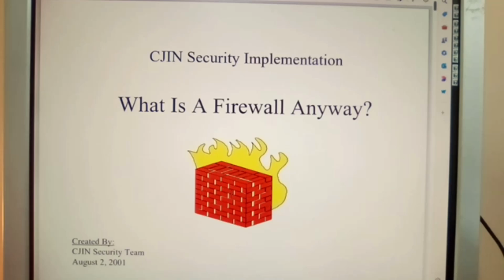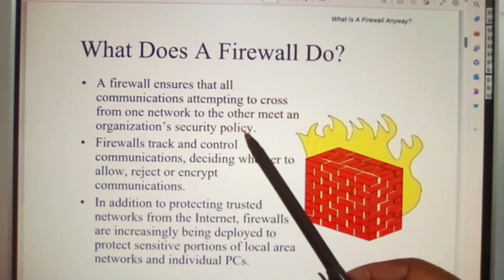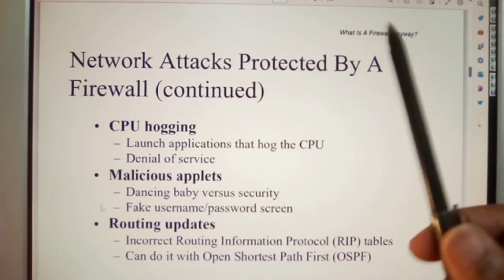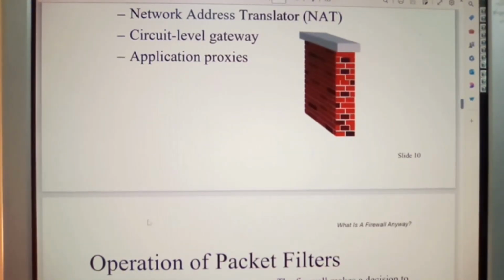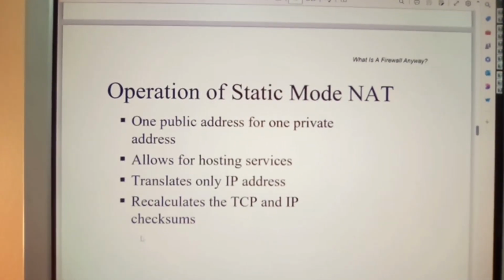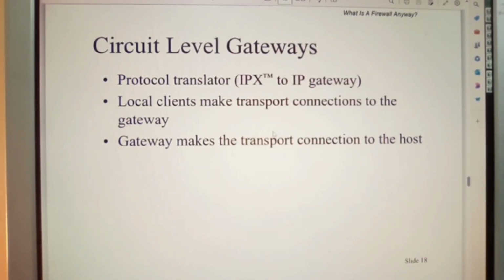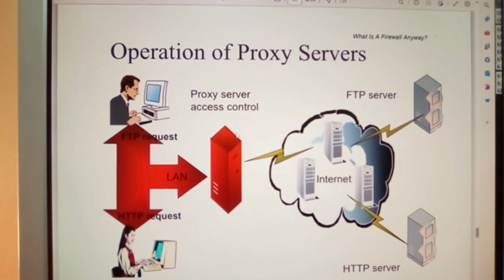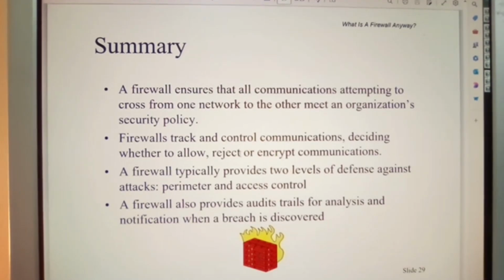What is a fire wall (Computers)